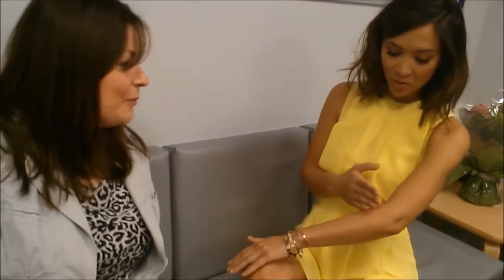Myleene Klass Exclusive Video, Sprucefield, Northern Ireland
Exclusive Video footage of Myleene Klass Interview filmed at the Mothercare store Lisburn by Mel at My Days NI